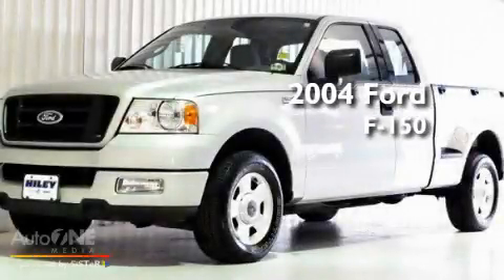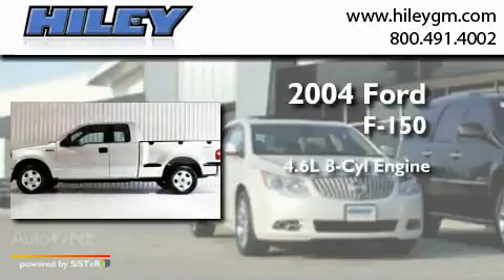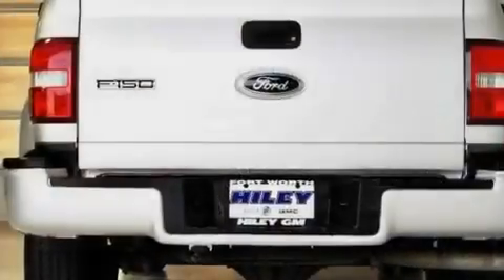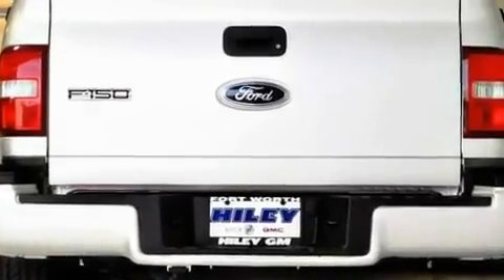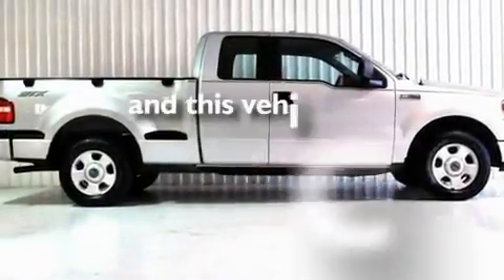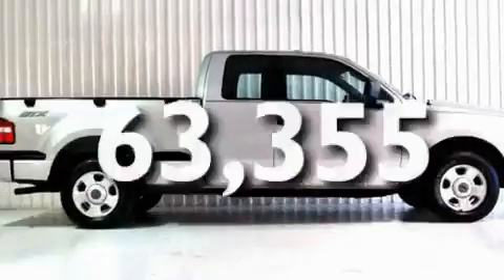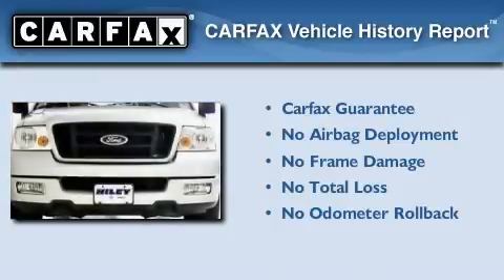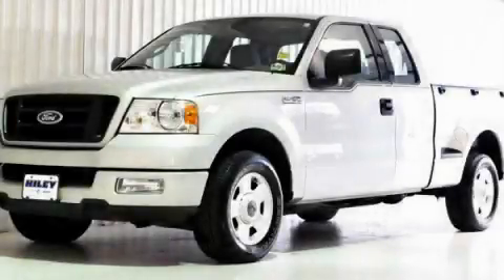2004 Ford F-150 Dallas TX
Year : 2004
 Make : Ford
 Model : F-150
 Engine : 4.6L 8 cyl.
 Trans . : Automatic
 Exterior : Silver Metallic
 Miles : 63,355

 Stock : G1626D

 3535 W Loop 820 S

 Used 2004 Ford F-150 Fort Worth TX